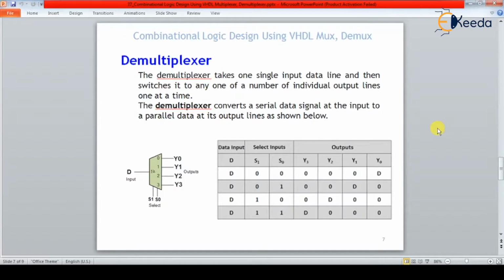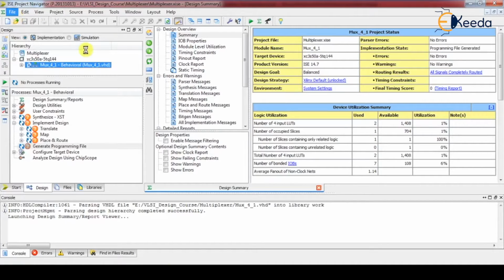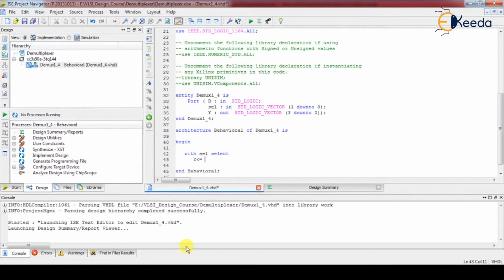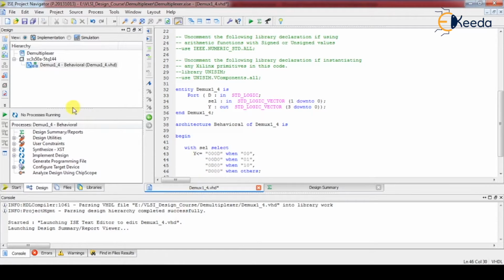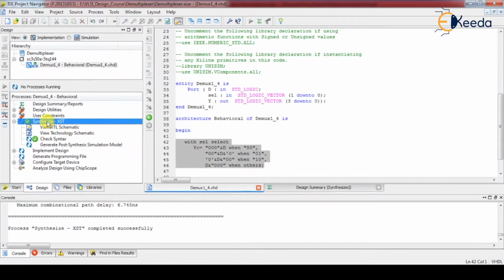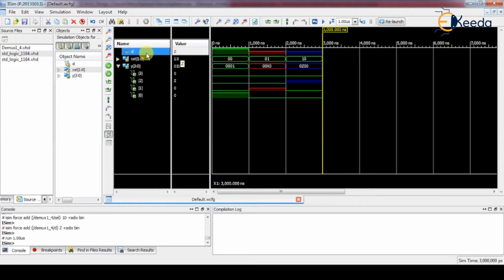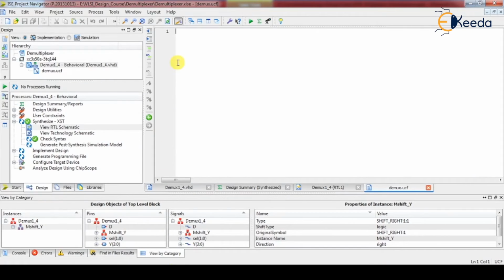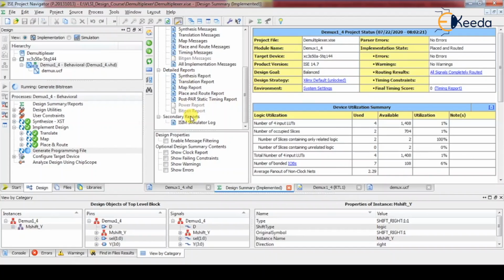Combinational Logic Design Using VHDL Demultiplexer